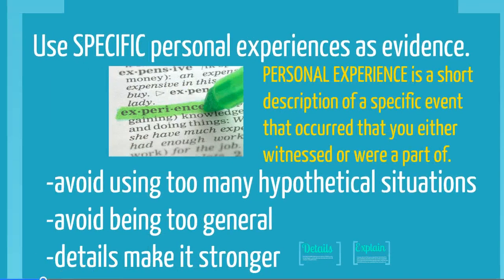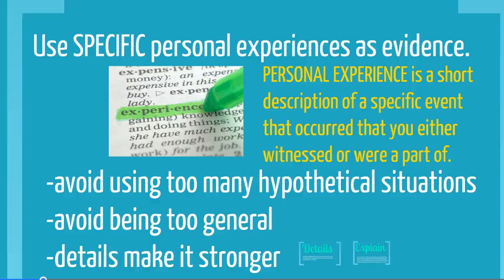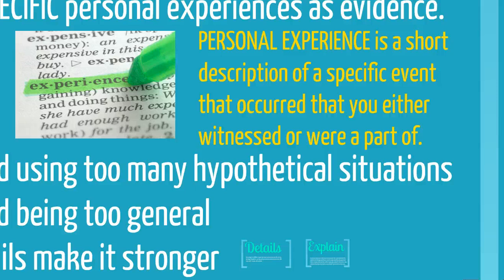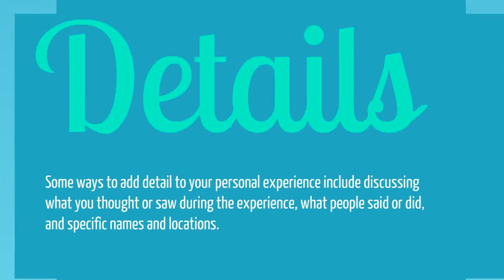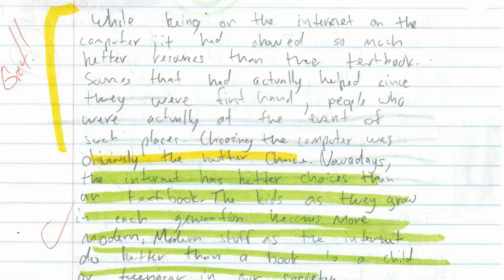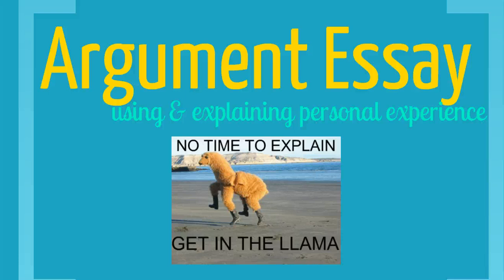Argument Essay: Using Personal Experiences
This is a lesson for Mr. Singleton's classes.